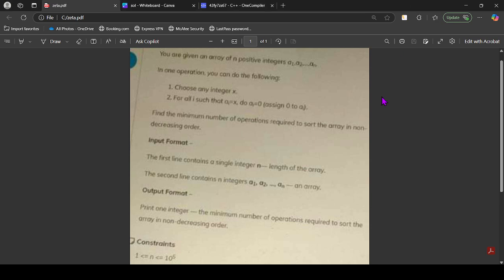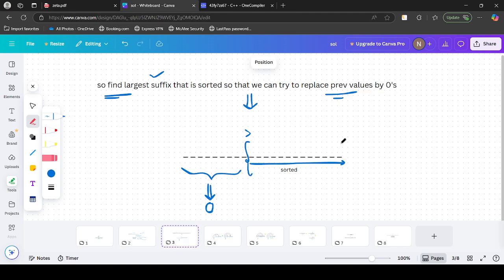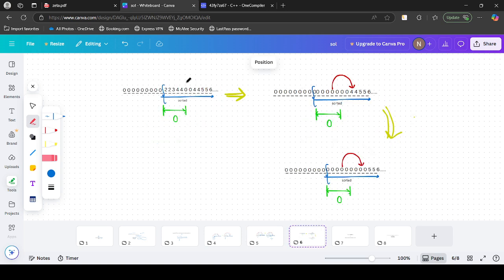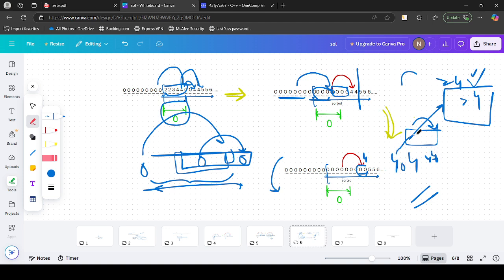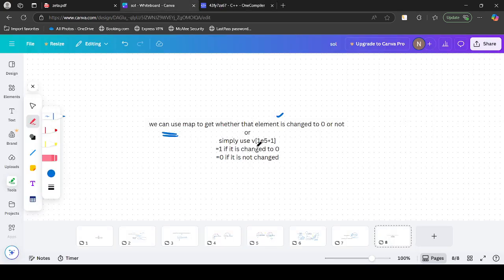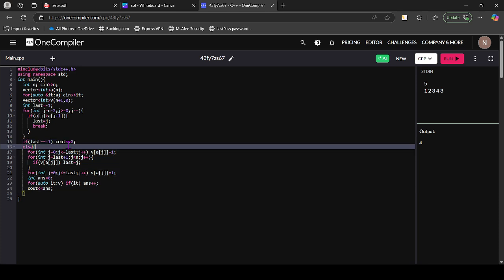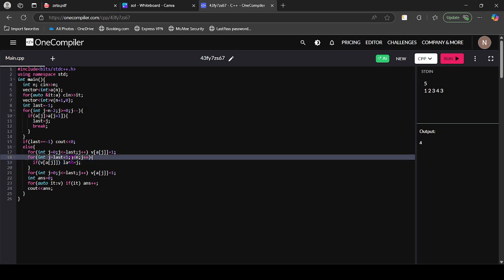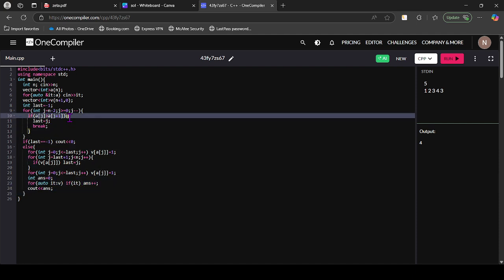Greedy | Zeta OA Solution | Implementation | C++